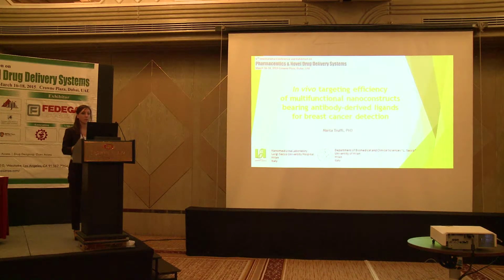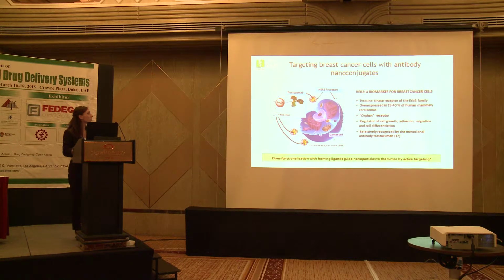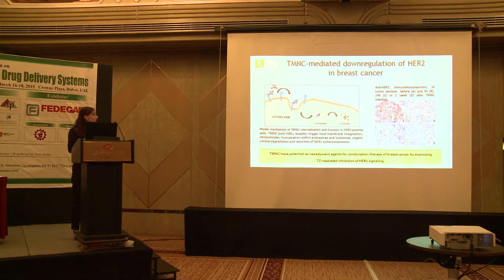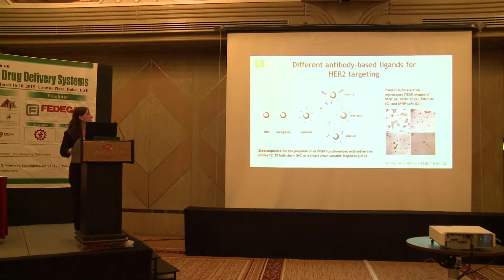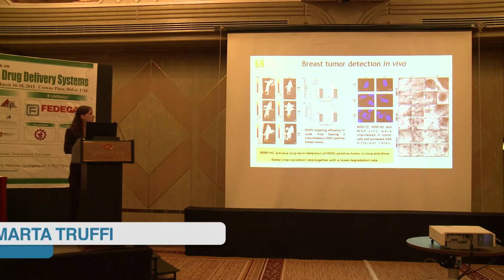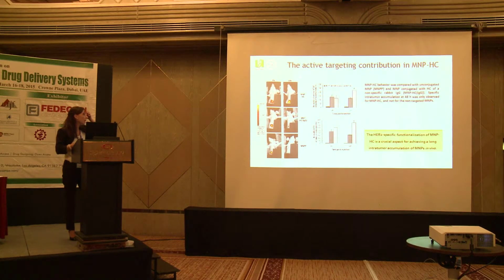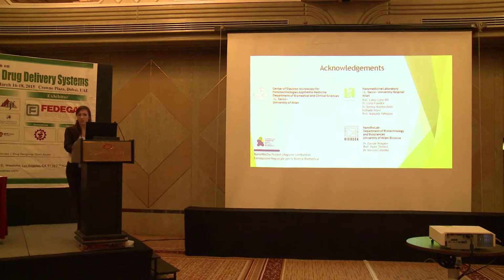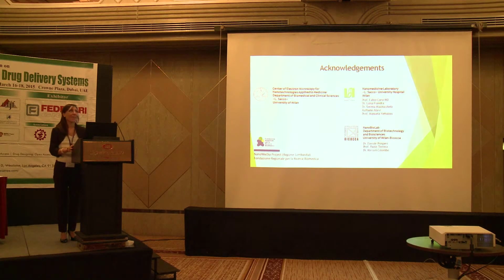Marta Truffi | University of Milan | Italy | Pharmaceutica 2015 | OMICS International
5th International Conference and Exhibition on Pharmaceutics & Novel Drug Delivery Systems, March 16-18, 2015 Dubai, UAE

Title: In vivo targeting efficiency of multifunctional nanoconstructs bearing antibody-derived ligands